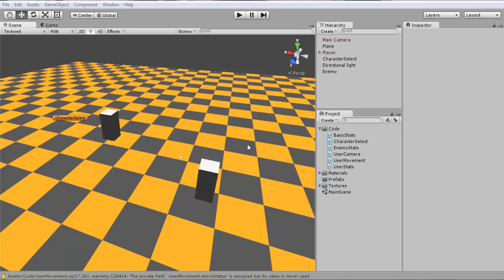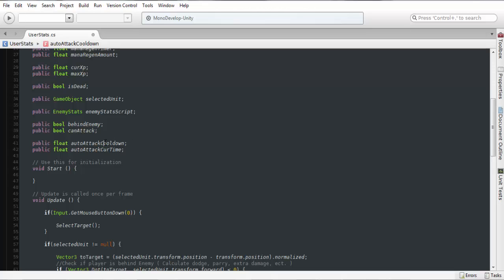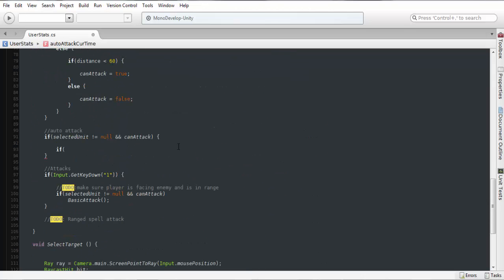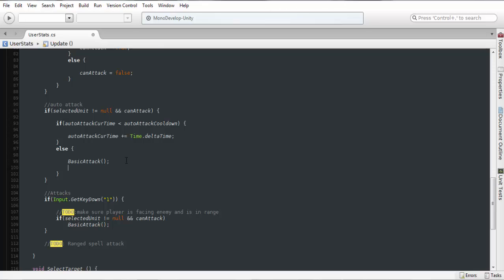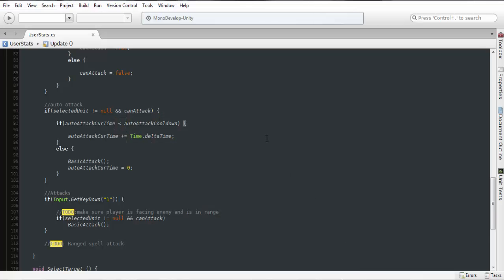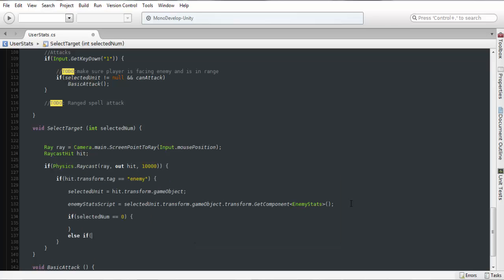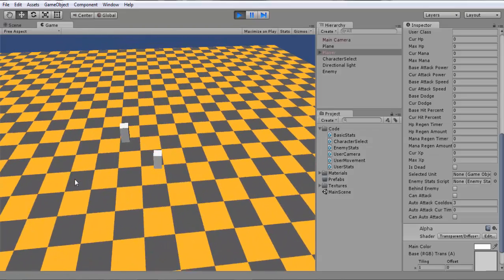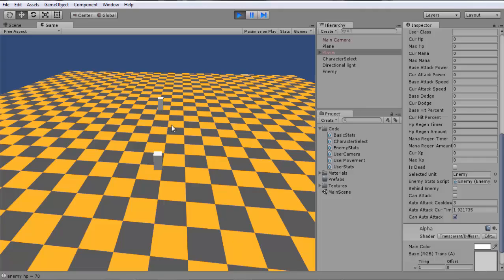Unity RPG Tutorial - Auto Attack System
Tutorial series covering C# rpg programming in Unity3d.

Mic: goo.gl/mBihEu
Monitor:  goo.gl/8h2coK
Keyboard: goo.gl/Jqnx4F
Mouse:  goo.gl/XKBcNx